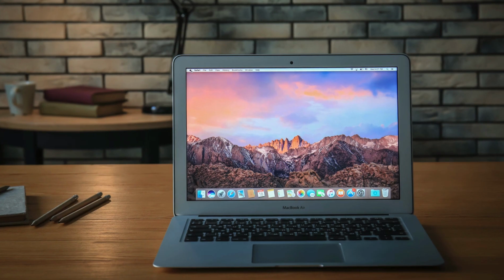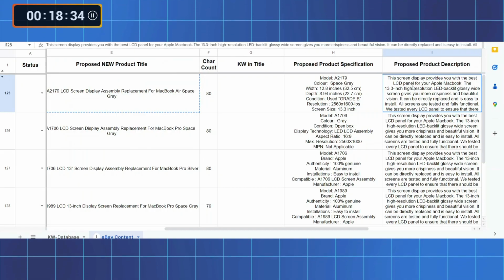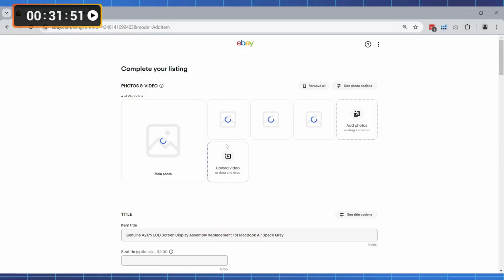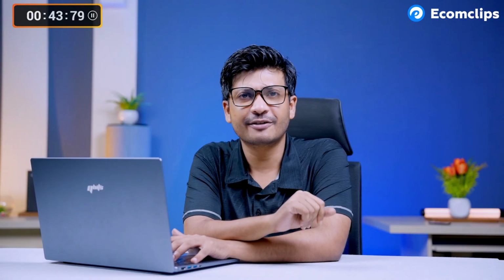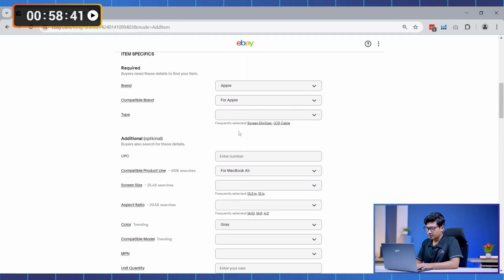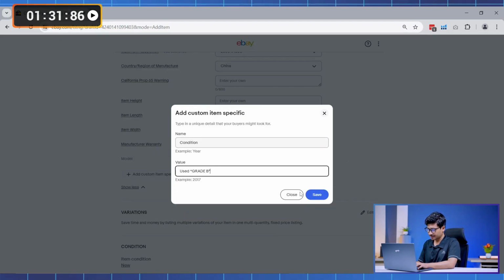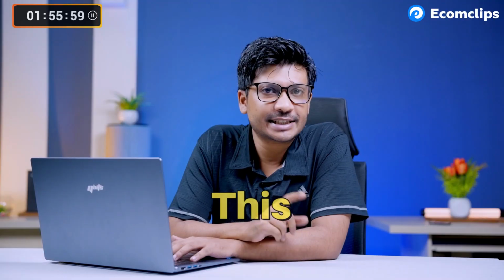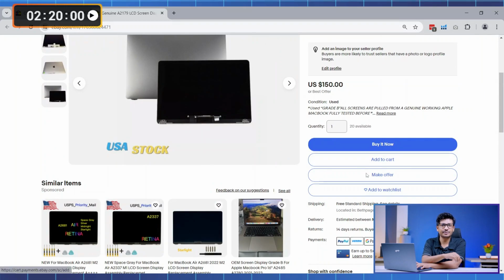How To List on eBay in 2 Minutes | Increase The Amount of Items You List! eBay Seller Account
Want to learn how to list anything on eBay in just 2 minutes? In this video, we’re gonna walk you through the quickest, easiest process to get your items live on eBay. We’ll show you step-by-step how to create a listing, upload images, add specifications, and optimize your title for better search rankings. Whether you’re selling laptops or any other product, this method works for everything. Stick around, and by the end, you'll be ready to list your own items in no time!

How To List on eBay in 2 Minutes | Increase The Amount of Items You List!

Timestamps:

🔹 00:00 - Introduction
🔹 00:19 - Logging into eBay Seller Hub
🔹 00:47 - Preparing Product Information
🔹 01:08 - Create a Listing
🔹 01:53 - Adding Product Specifications
🔹 03:23 - Writing Product Description
🔹 04:08 - Conclusion